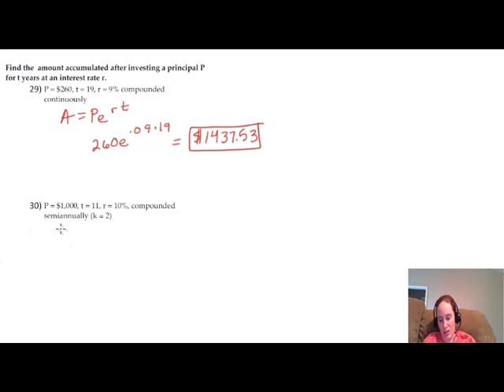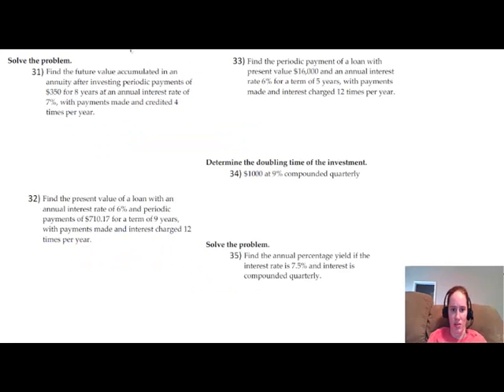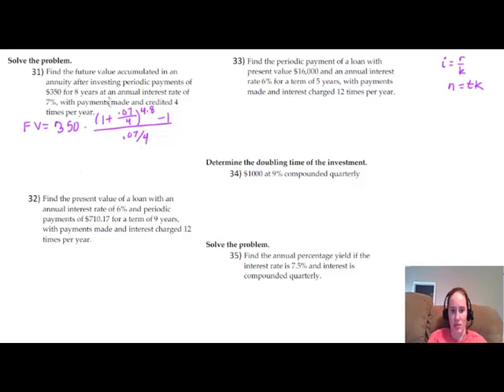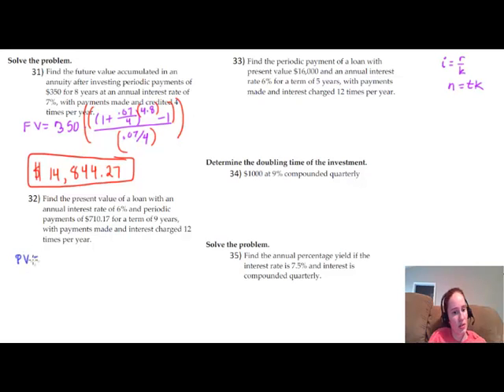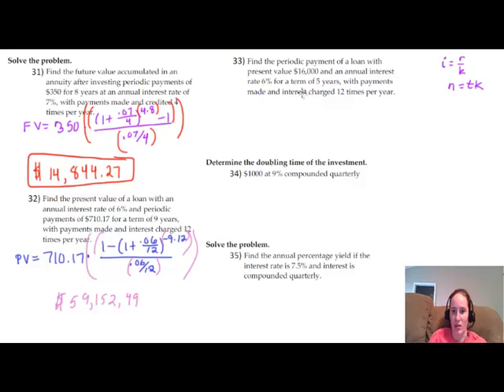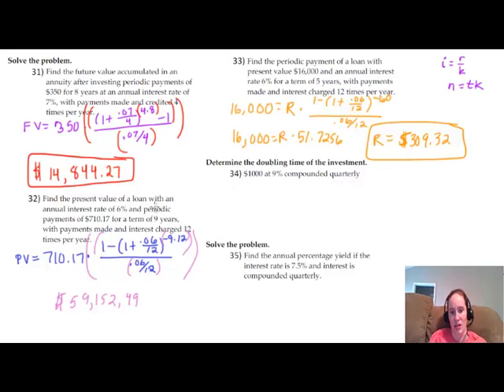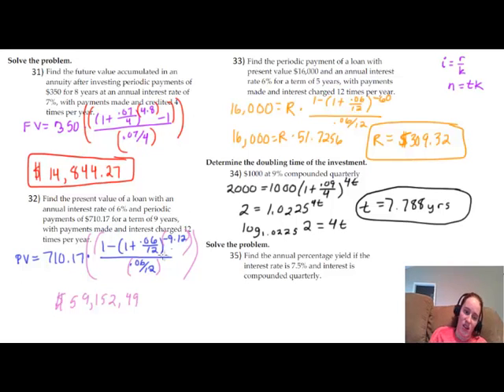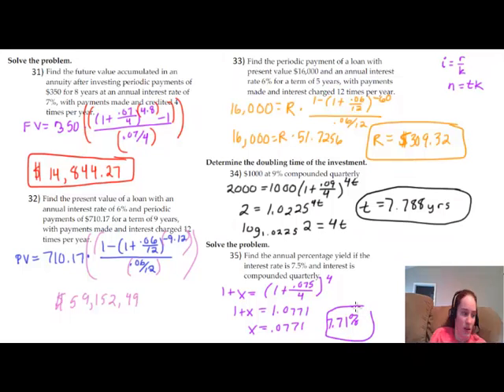Precalculus Chapter 3 Review 29-35